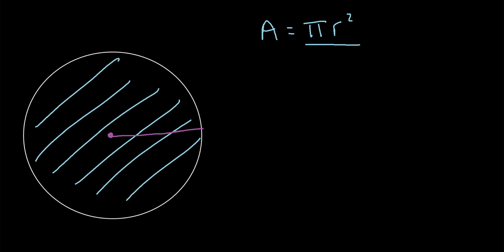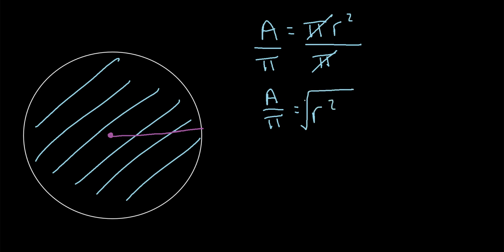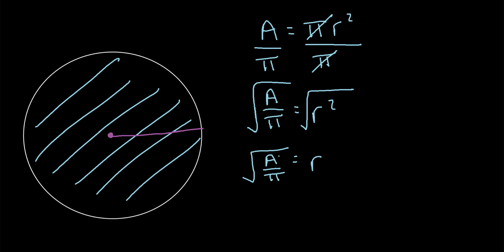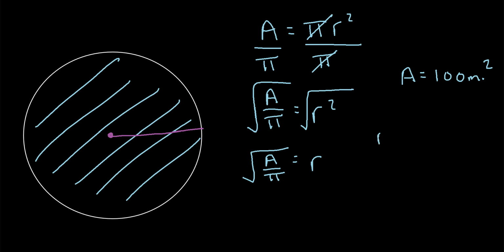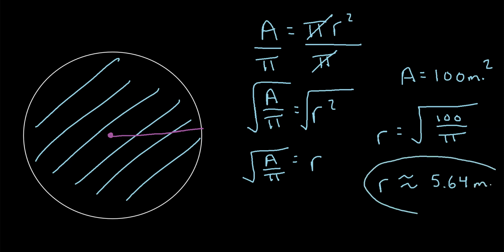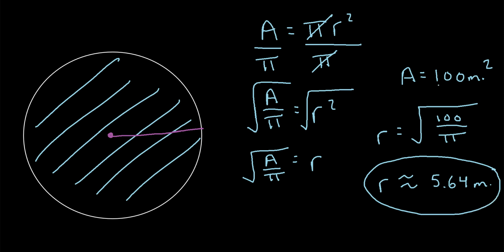How to Find Radius of Circle Given the Area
In this video I explain how to find the radius of a circle given the area, including an example.